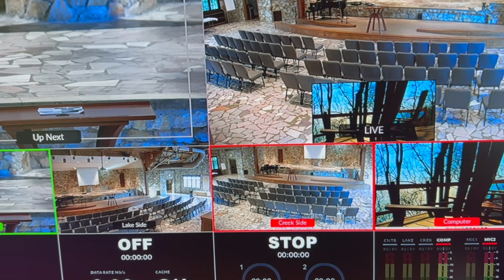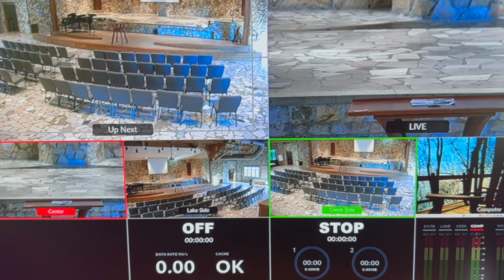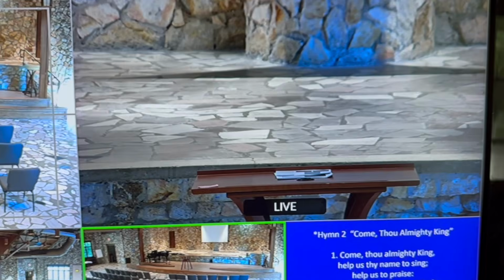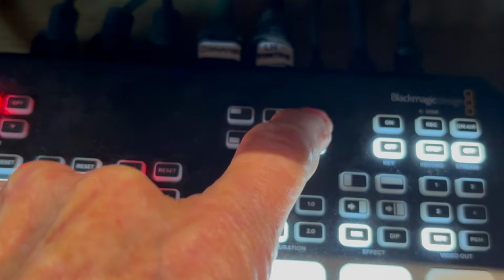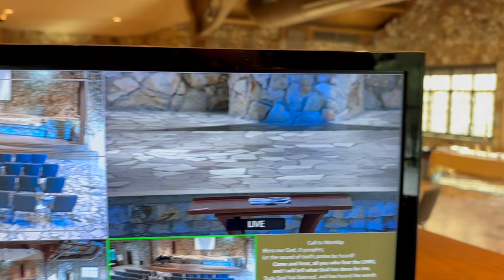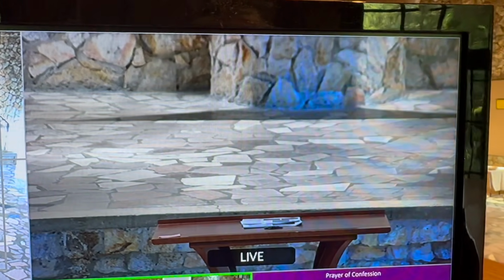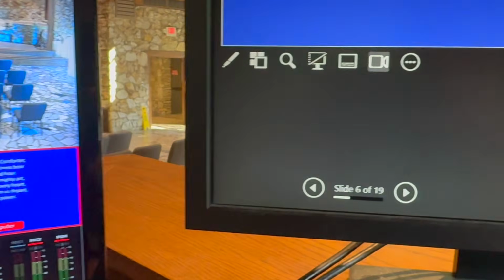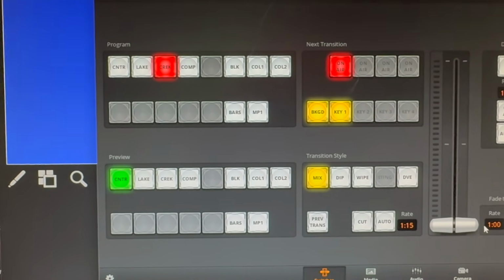Picture in Picture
Video demonstrates how to use Picture-in-Picture capability of the Video Switcher (ATEM Mini Pro). PiP use during hymns, responsive reading, and scripture is demonstrated. If PiP window is not showing in the center bottom of the camera frame, a step-by-step reset procedure is shown.